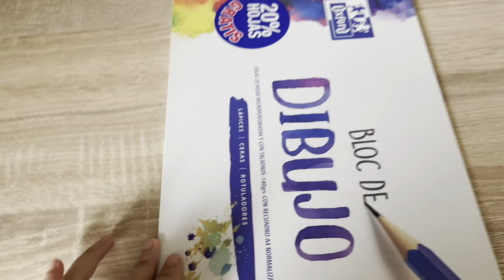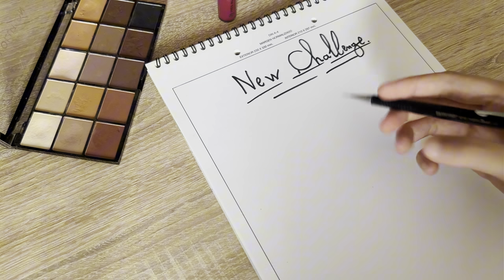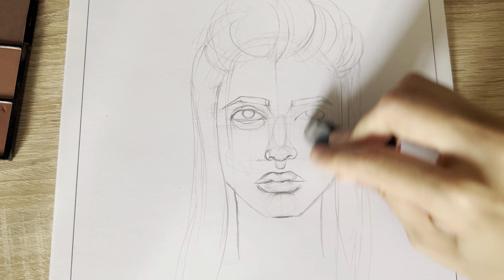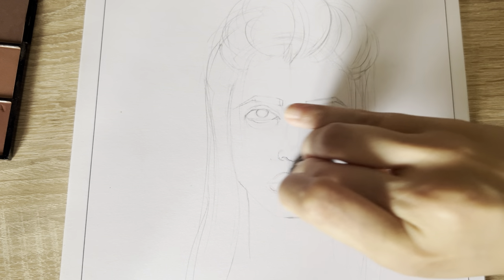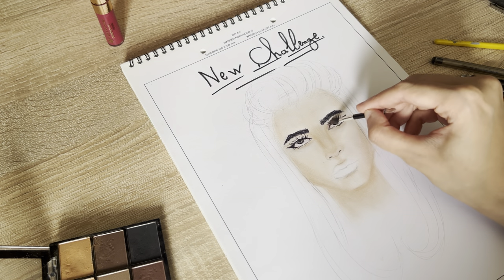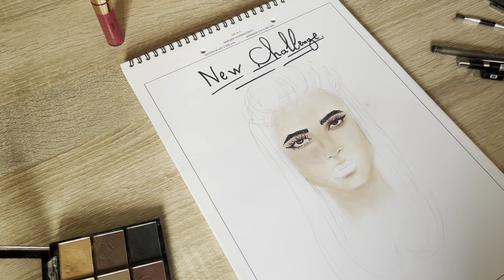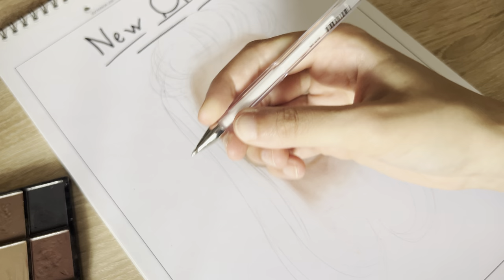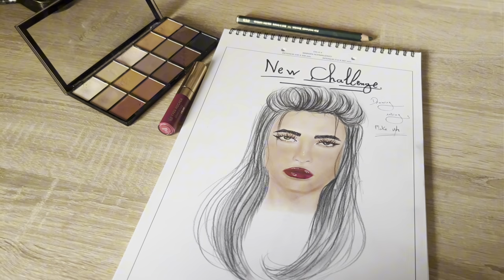Drawing using only makeup challenge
I’m taking on the Drawing Using Only Makeup Challenge! Watch as I transform everyday makeup products into stunning pieces of art. From eyeshadow landscapes to lipstick portraits, this challenge pushes creativity to the next level.

chapters:
00:00 intro
01:10 sketching
02:29 putting makeup
14:14 the end
Makeup art
Drawing challenge
Creative art
Makeup transformation
Art challenge
DIY makeup art
Unique drawing techniques
Makeup as art
Beauty products art
Creative makeup
Makeup artist
Artistic makeup
Makeup hacks
Beauty challenge
Artistic transformation
Makeup tutorials
Creative drawing
Makeup creativity
Art with cosmetics
Beauty influencer
drawing using makeup
how to draw makeup on paper
how to draw makeup
how to make makeup drawing
how to draw makeup step by step
how to draw makeup on a face
drawing makeup easy
doing makeup drawing
a drawing of makeup
how to draw a makeup brush
makeup art drawing
simple makeup brush drawing
drawing make up